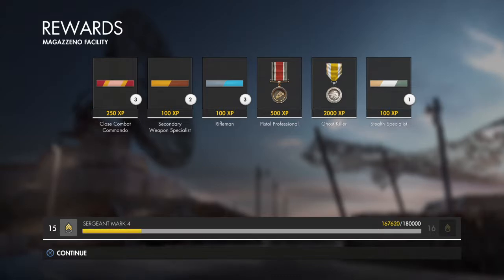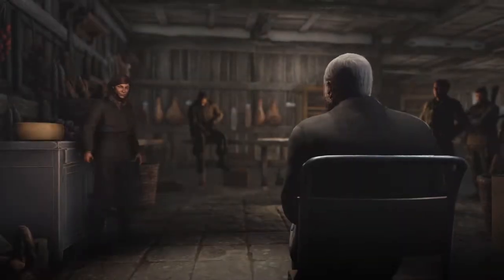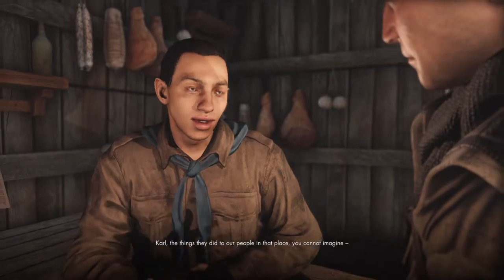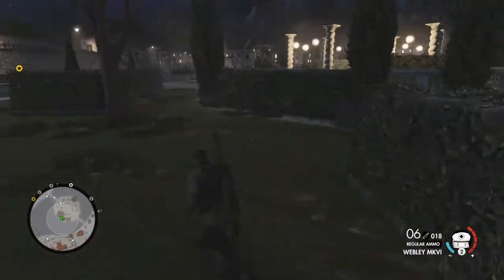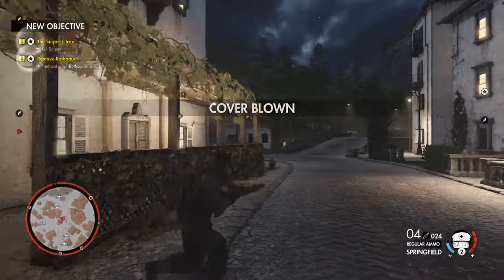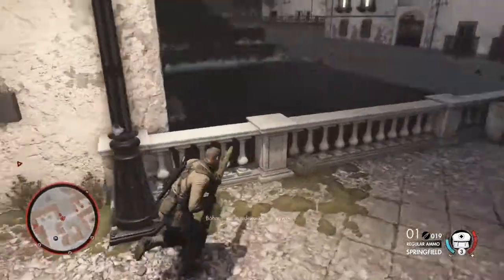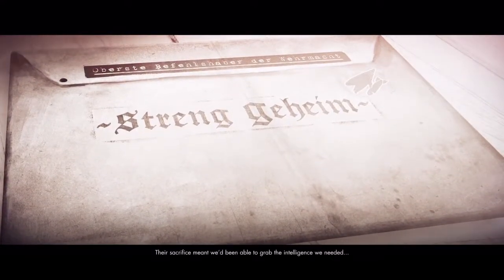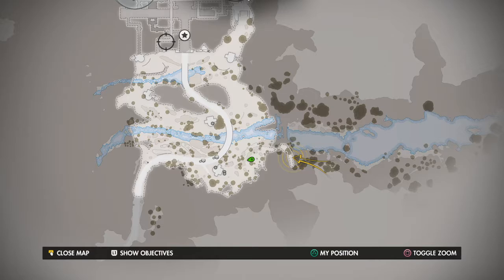Sniper Elite 4 Gameplay Walkthrough Episode 9 "Giovo Fiorini Mansion" (PS4 - Commentary)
Press the link to keep up to date with future walkthroughs!

Check out the Discussions page for updates and feel free to post any questions you have.